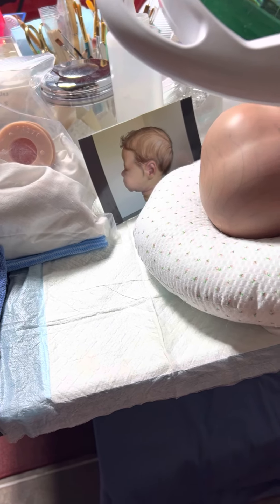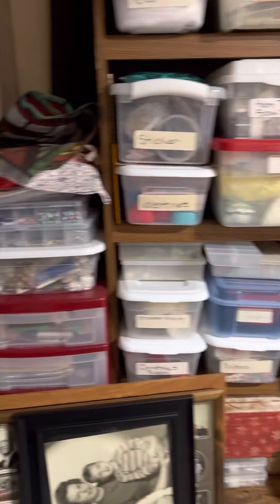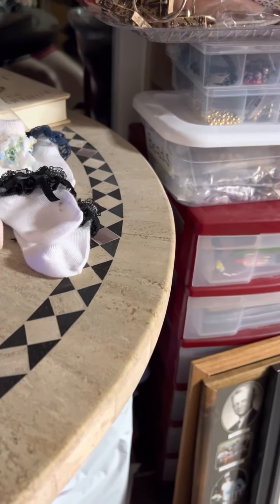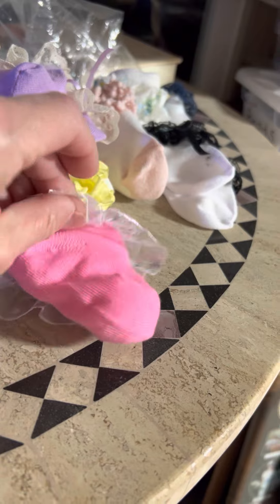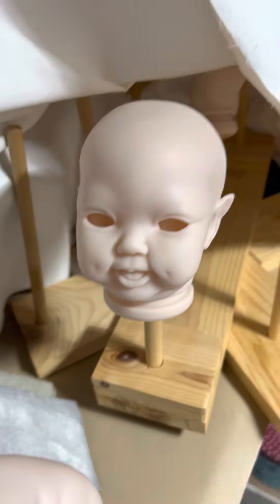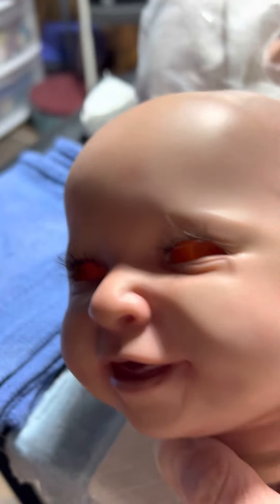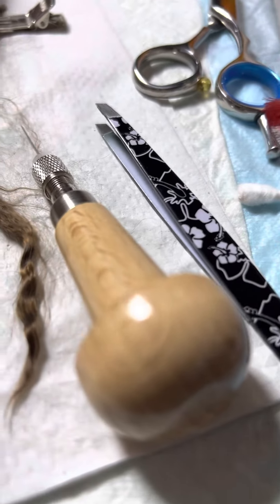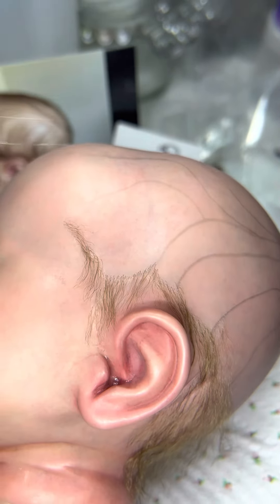What have I been up to…?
These videos are intended for an adult audience. If you are under the age of 13 please exit this video now as it is the rules and laws of you tube. Thank you.

Welcome to my nursery so glad you stopped by.
 These videos are for adult doll collectors and reborn artists for enjoyment.
   These are hand crafted art dolls that takes many hours and weeks to create.

If you have any questions, I will try to answer you the best I can.
I’m on IG and FB & Reborns. Com:
as CHRISTY’s Reborns